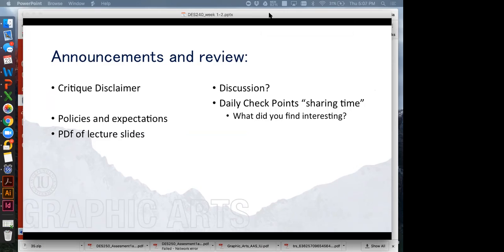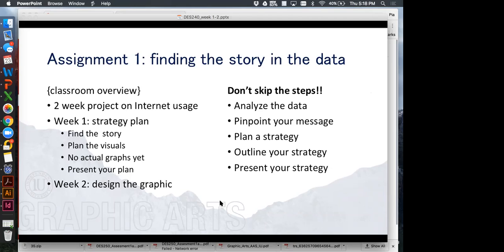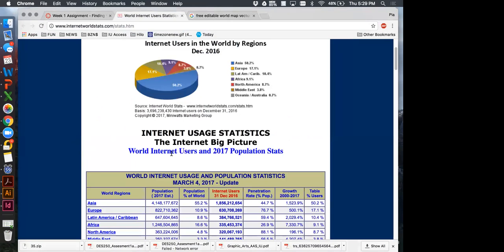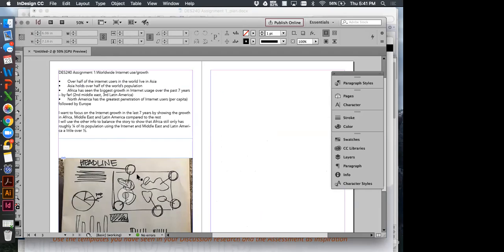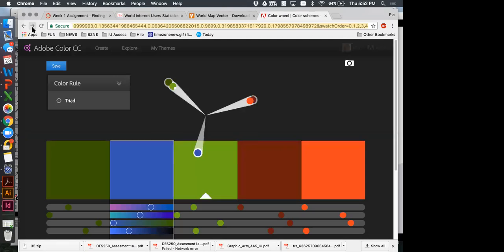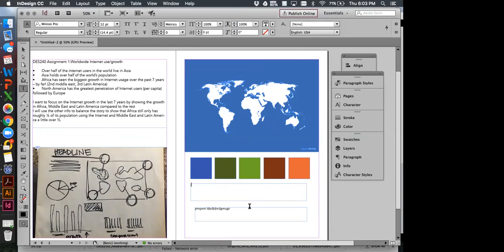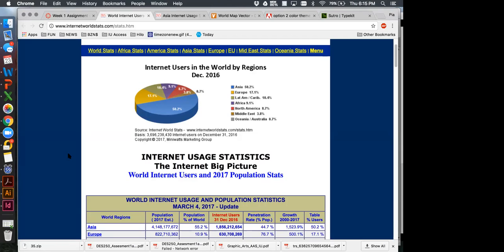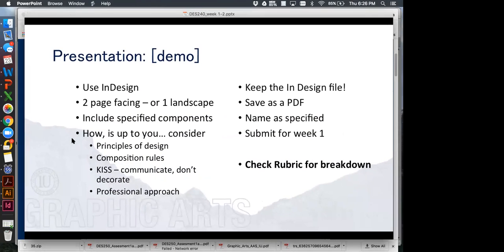DES240 week 1 session 2 (part 1)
• Assignment 1 continued overview and demo
(assessment walk through will be in video part 2)